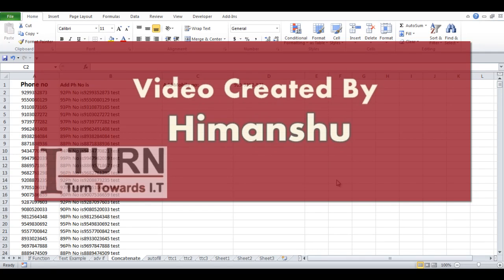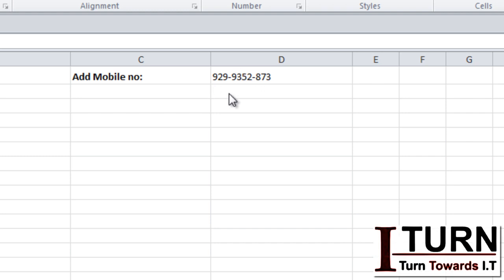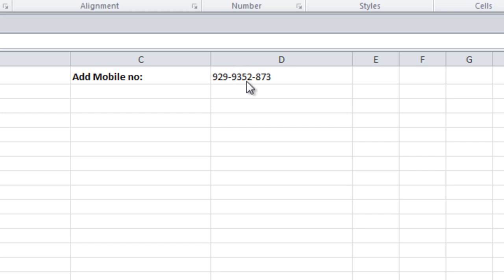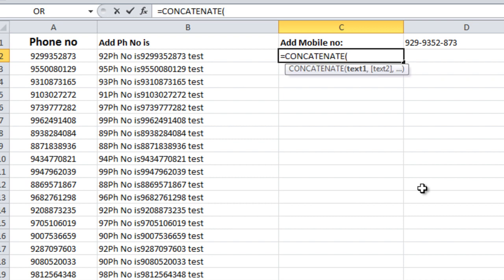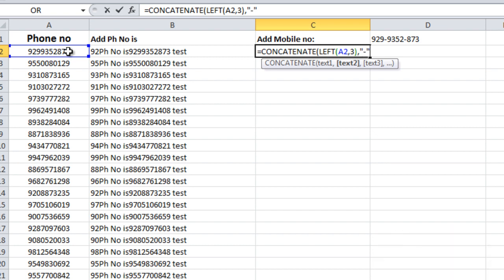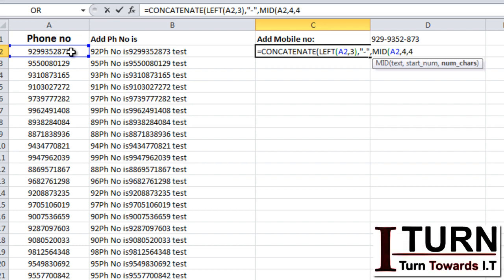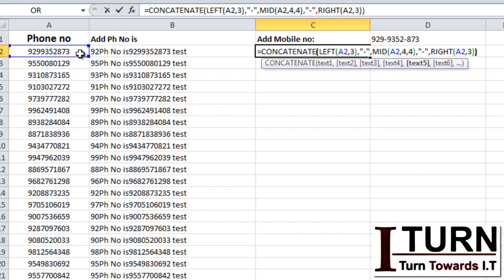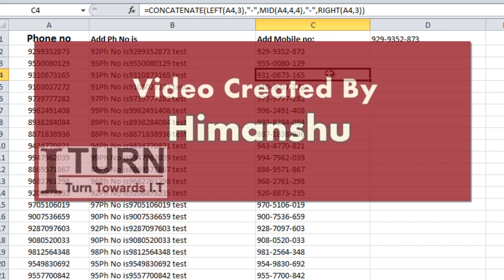Concatenate Function Nesting with other text Function - Part 14